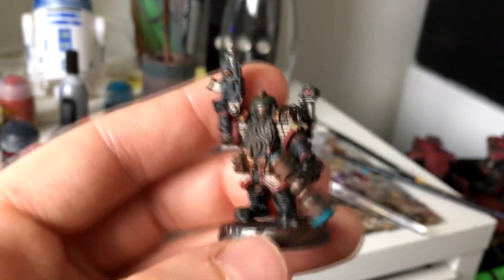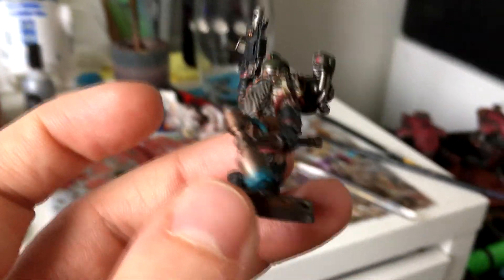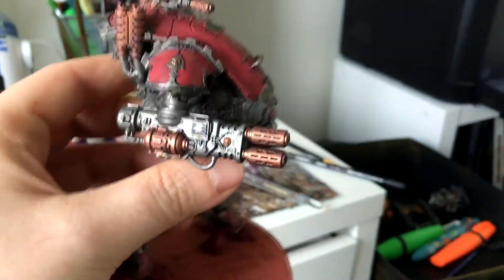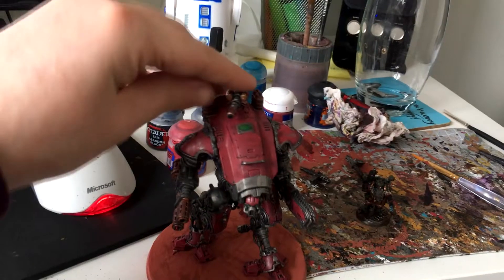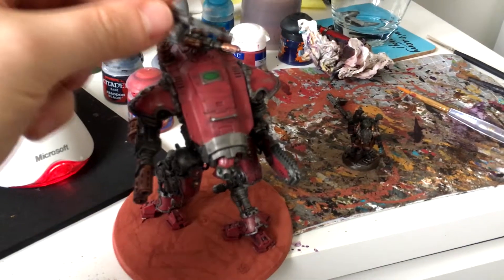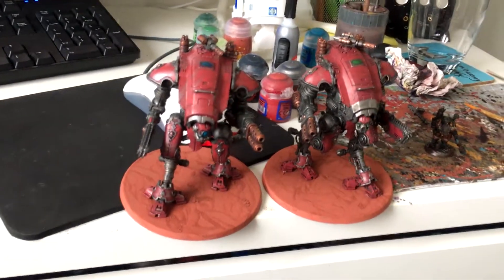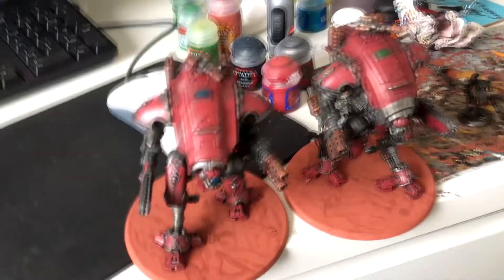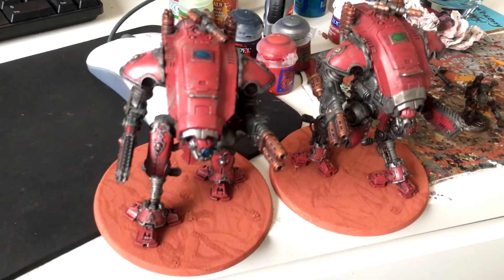Ep 12 - the war to come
we are back. hobby is done!!!